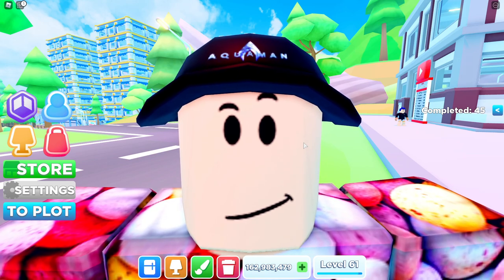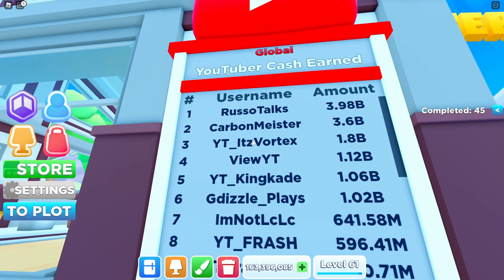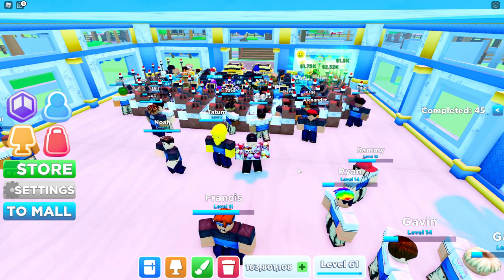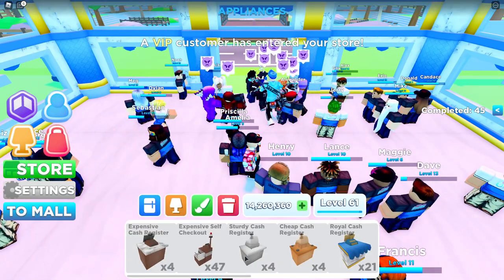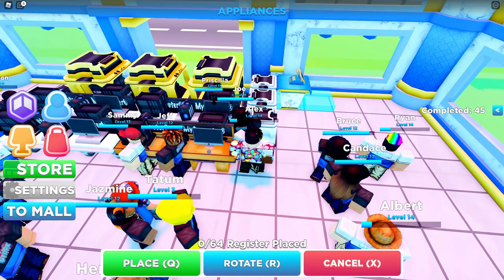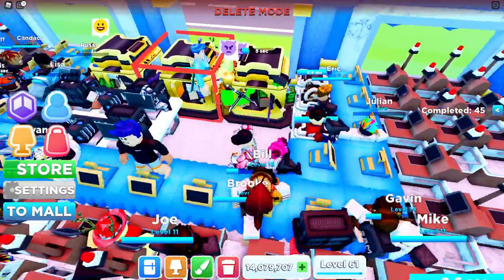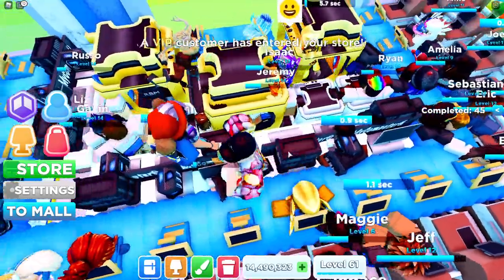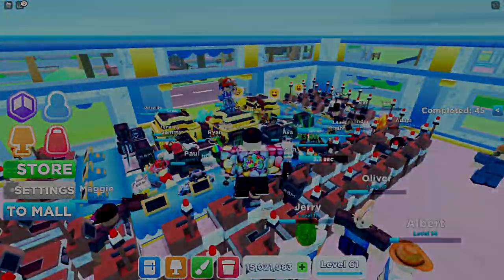How to make BILLIONS in MY STORE! (Tips & Tricks) | Roblox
I show you how i made a billion in my store so far ! hope this helps someone!

My Roblox group has some merch go check it out! 😂